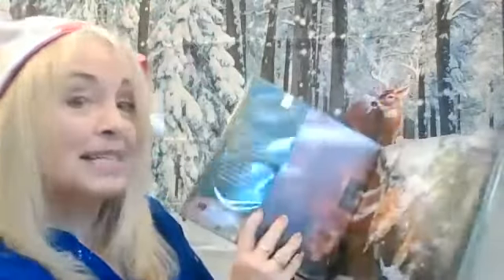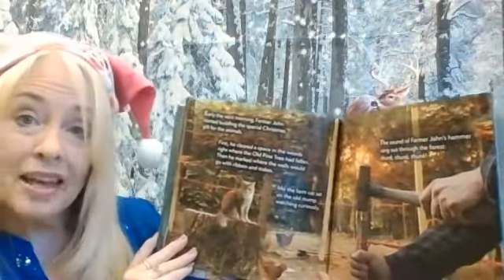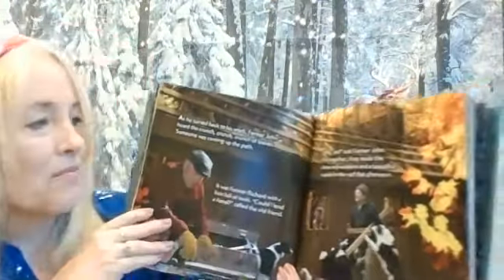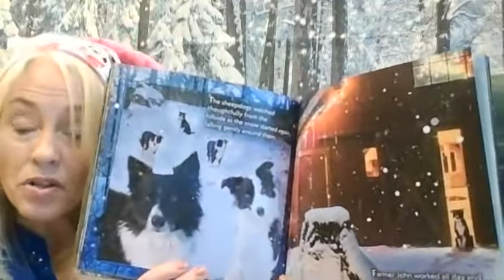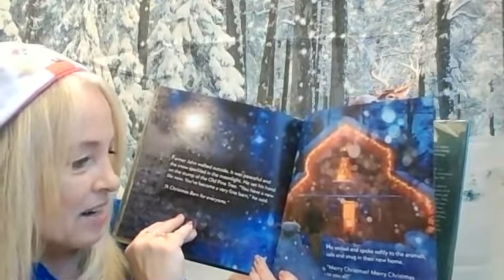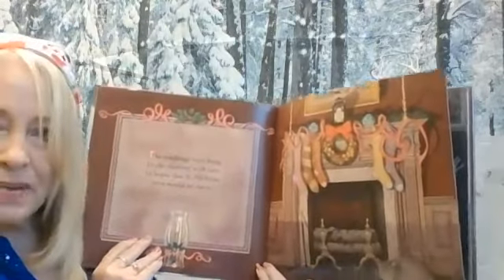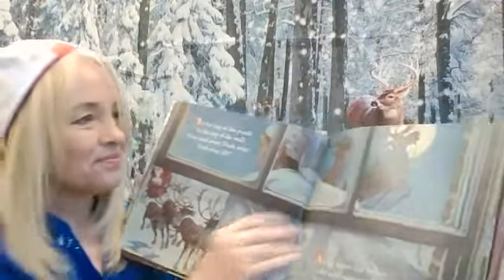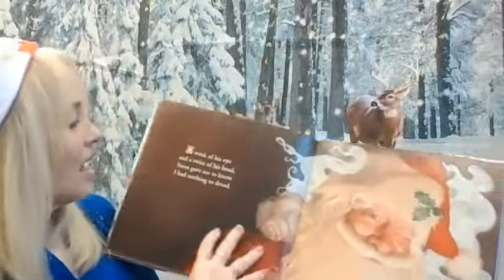Twas Night Before Christmas StoryTime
Enjoy our favorite classic Christmas story and a special new and true tale about Christmas surprises on Moonrise Farm!